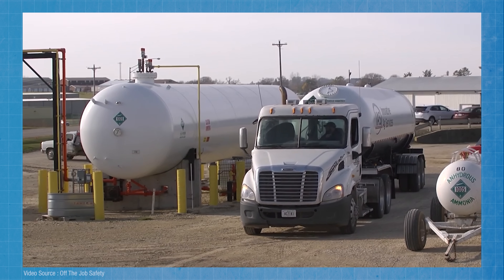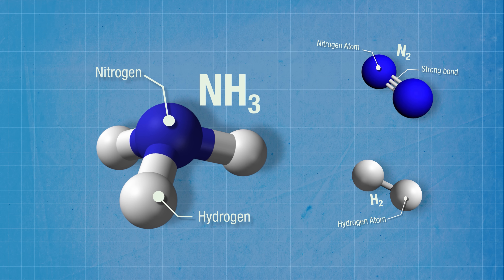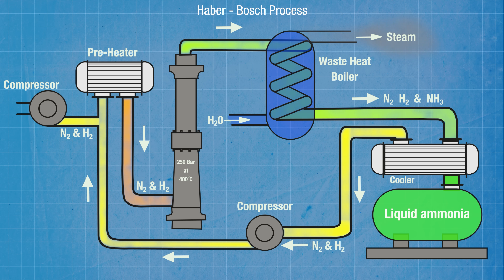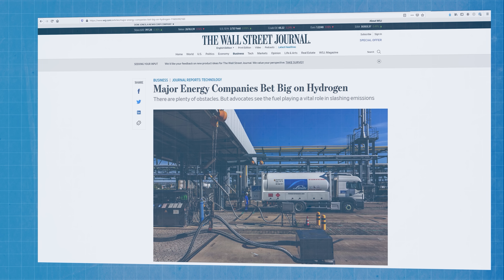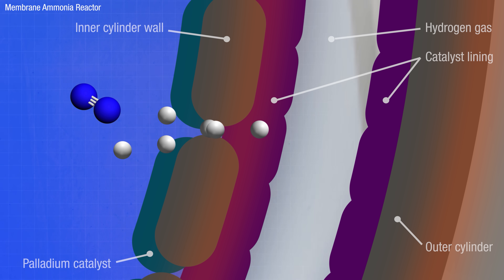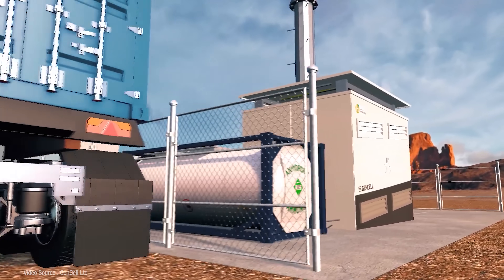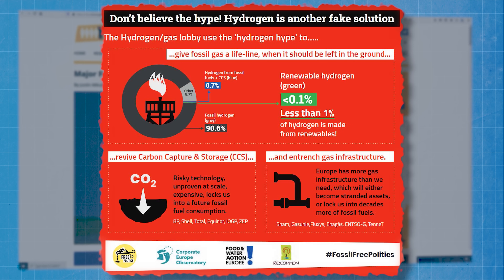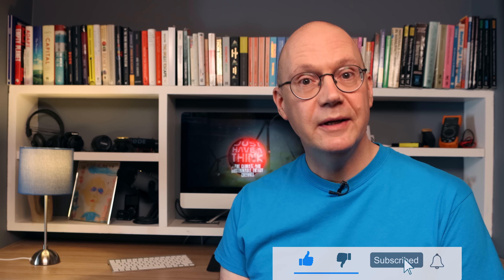Hydrogen energy storage in AMMONIA: Fantastic future or fossil fuel scam?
Hydrogen energy storage in ammonia is not something that would be instinctively obvious to most of us, but the folks in the energy industry are apparently getting quite excited about the concept. It's a far safer, easier and more energy dense way to transport hydrogen around the world and could be the final cog in the gears of a true hydrogen economy of the future. But some warn that it could actually be a smokescreen enabling the fossil fuel industry to continue burning huge quantities of natural gas and maintain their vice-like grip on the global energy market.

This week's Research links

Robert Service article

Douglas MacFarlane Paper

Article in The Chemical Engineer magazine